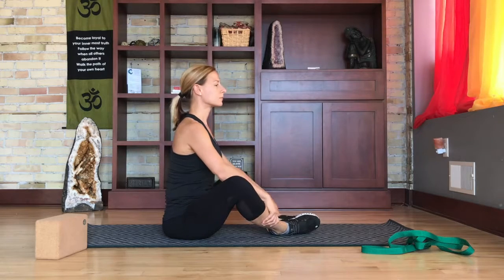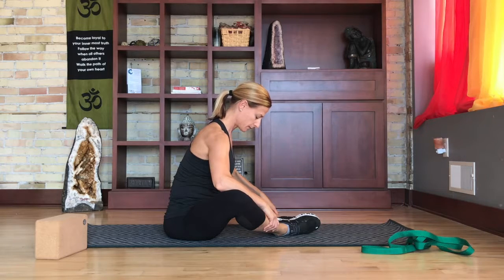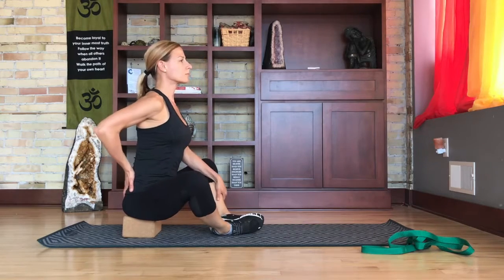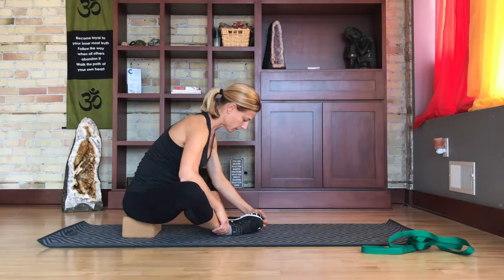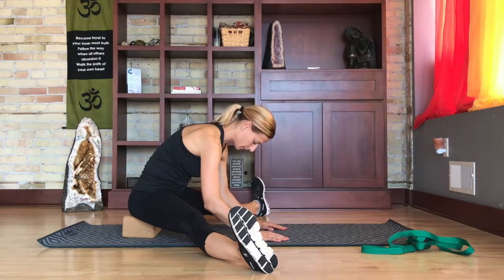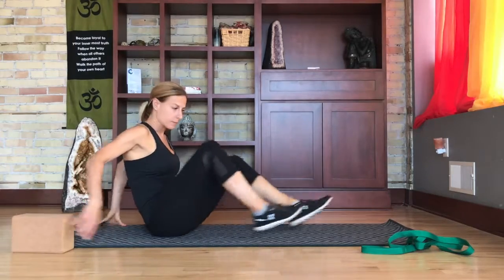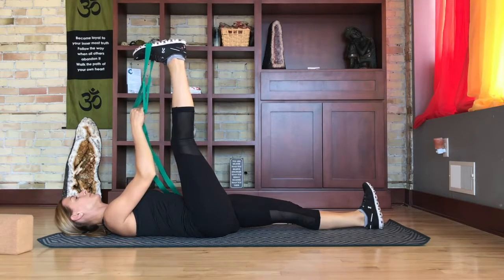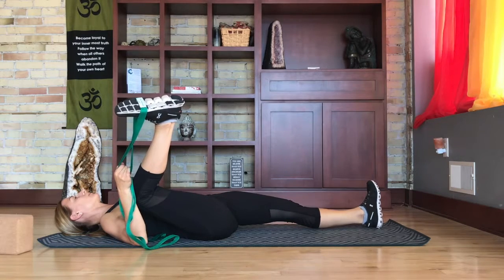Hip Adductor or Groin Stretches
This video has a variety of options to stretch your adductors/groin.  A yoga block and stretch out strap can be very helpful to release these often tight and painful muscles.